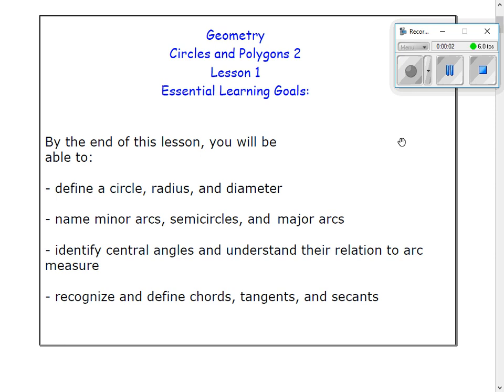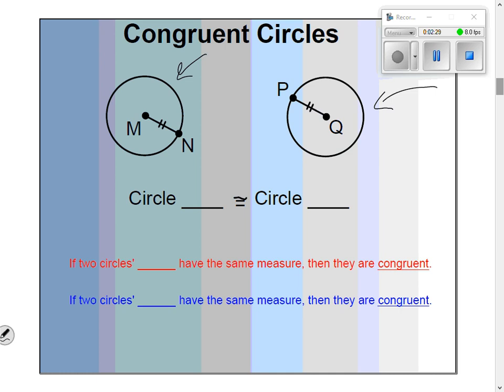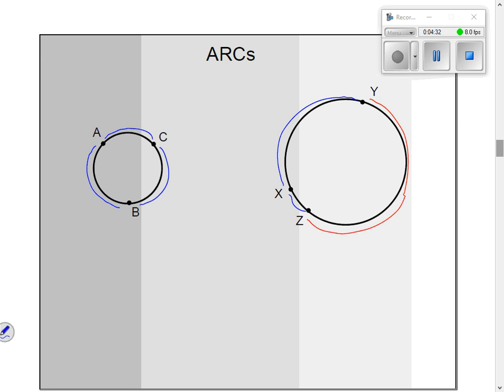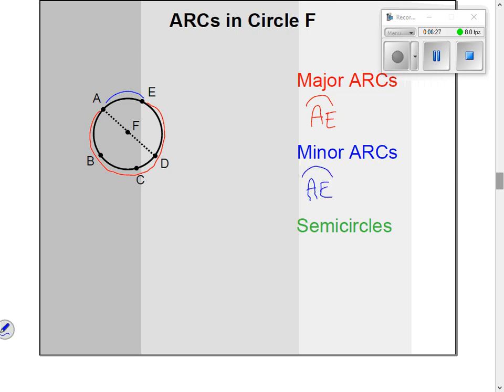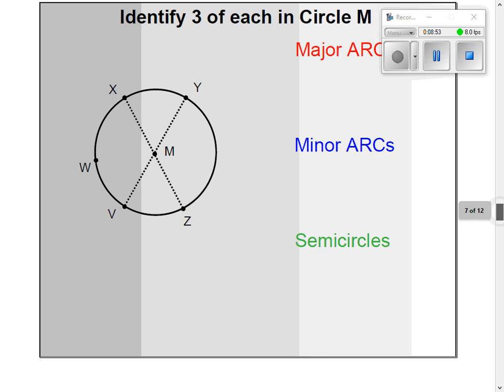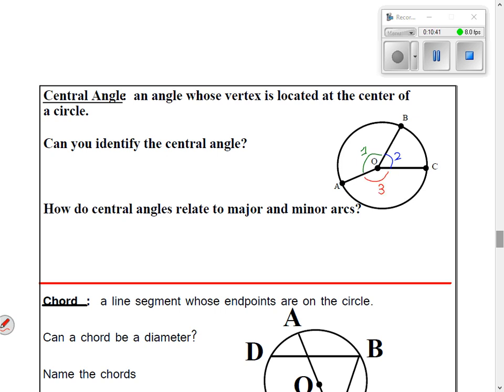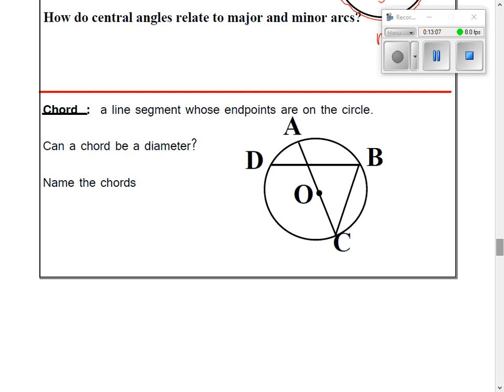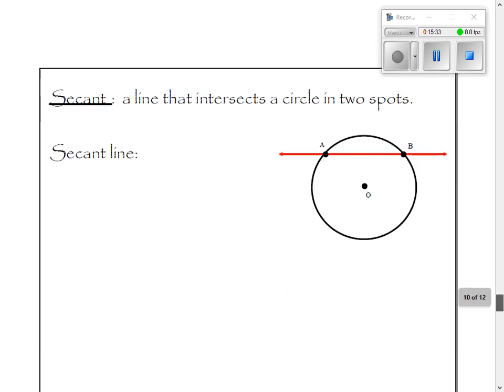(GEO) U7 Lesson 1 Notes (Properties of Circles - BEST LESSON EVER!)